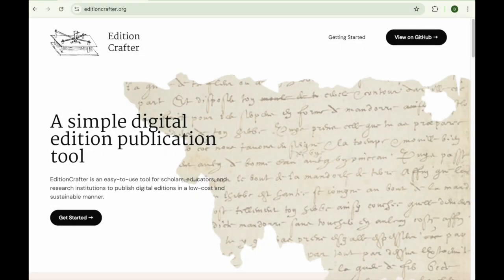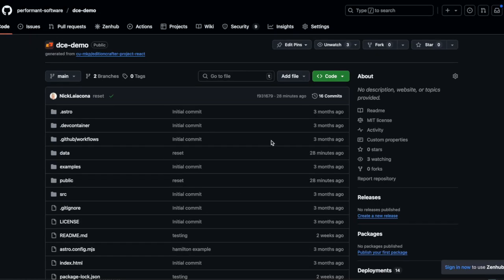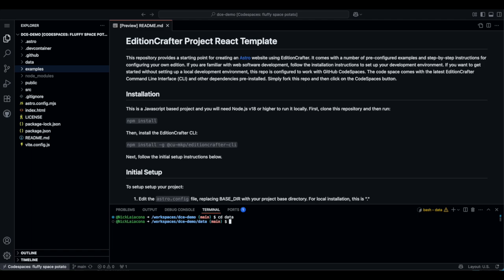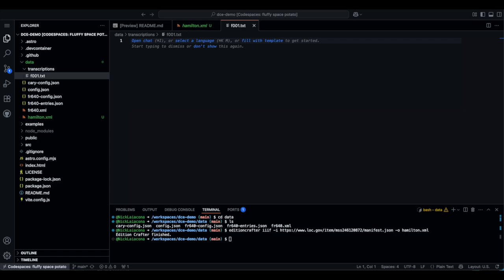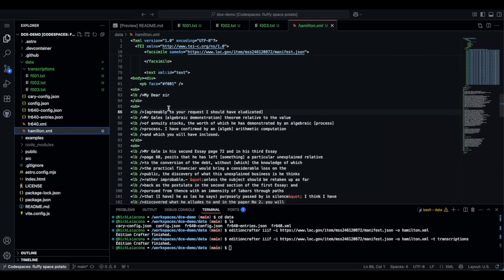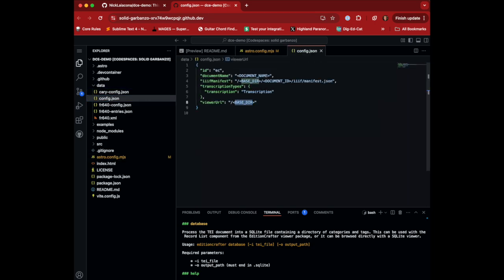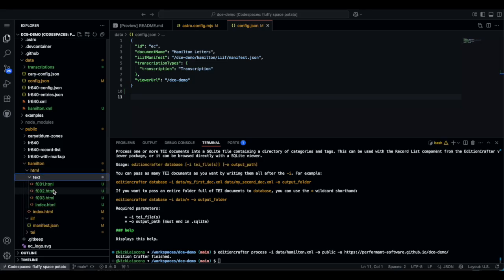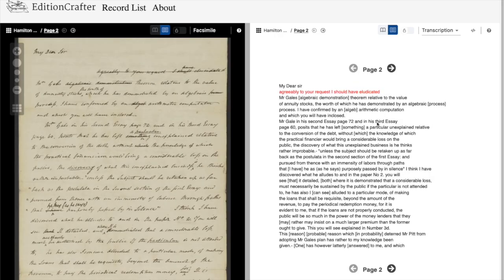Publishing a Digital Edition Using the EditionCrafter Command Line Tool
Create a digital edition with Performant's Nick Laiacona using Edition Crafter.
Copy and paste links below, or click on the Performant logo above for live links.

Hamilton Papers at Library of Congress:
loc.gov/collections/alexander-hamilton-papers/?q=mss24612a.04407

LOC Call Number: mss24612a.04407